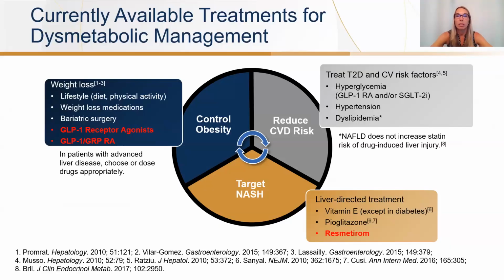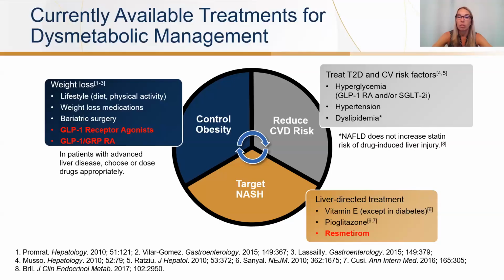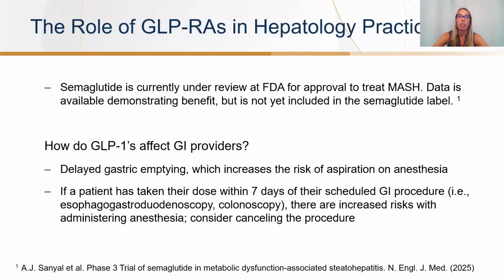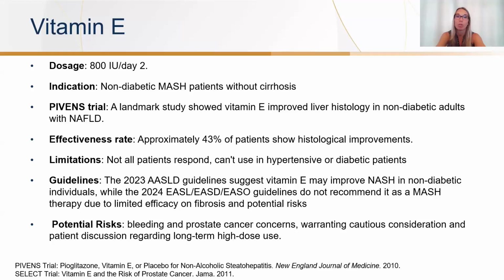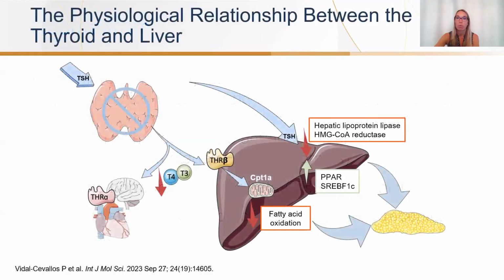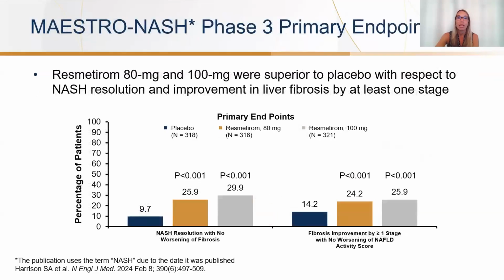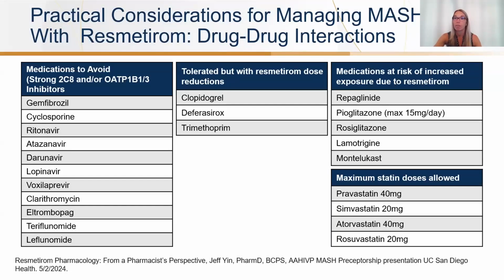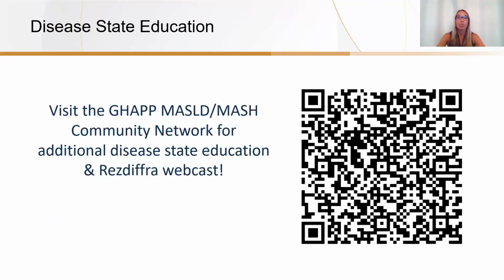Webcast: MASLD Pharmacotherapy With Christina Hanson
Learn about the latest advances in MASLD and MASH pharmacotherapy in this educational session from the GHAPP MASLD Community Network. Christina Hanson, NP, reviews the evolving landscape of treatment for metabolic dysfunction-associated steatotic liver disease (MASLD) and steatohepatitis (MASH), including the critical role of weight loss, cardiovascular risk reduction, and liver-directed therapies. The discussion covers current management strategies such as GLP-1 receptor agonists, bariatric interventions, statins, and lifestyle modification, while also exploring guideline-supported options like vitamin E and pioglitazone. Special attention is given to the first FDA-approved therapy for MASH, Resmetirom, including its mechanism, clinical trial results, safety considerations, and monitoring recommendations. Whether you are a hepatology specialist, primary care provider, endocrinologist, or advanced practice provider, this session highlights practical approaches to managing patients with MASLD and MASH and offers insights into emerging therapies that may shape future clinical practice.